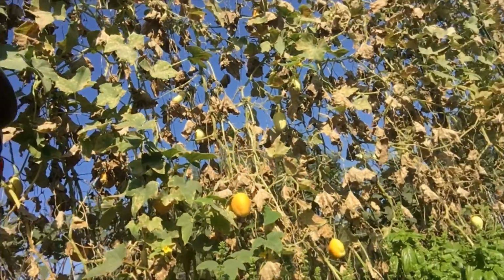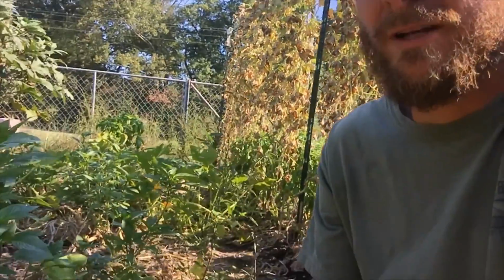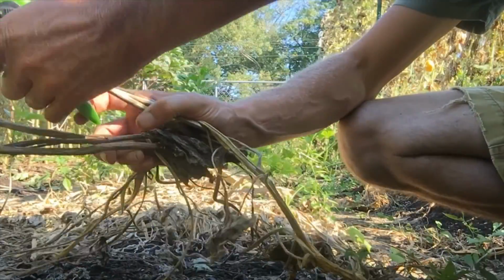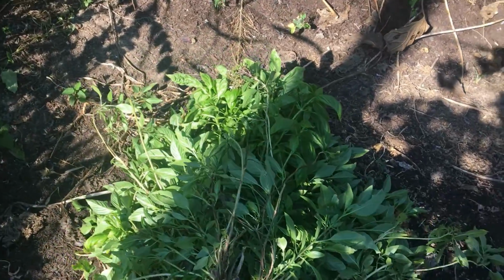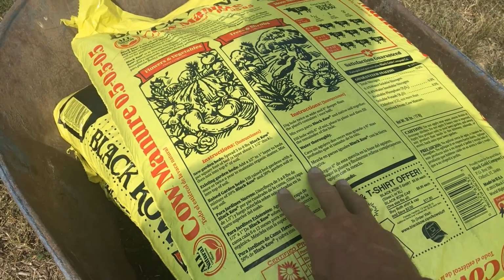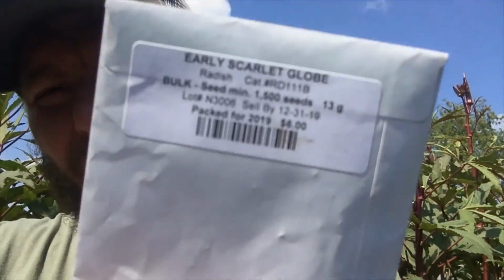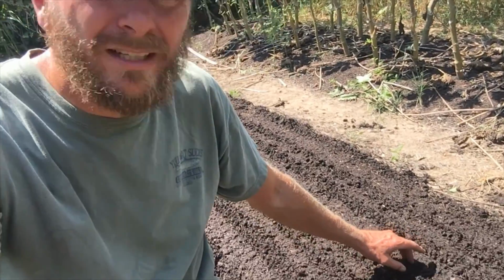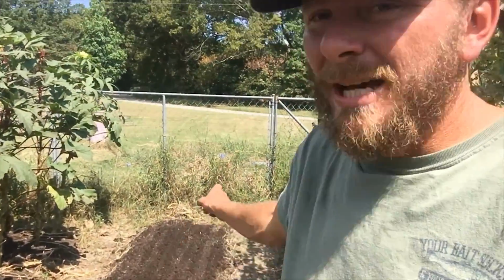Summer to Fall Bed Flip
Summer is still burning here but its time to start flipping beds for fall anyway.